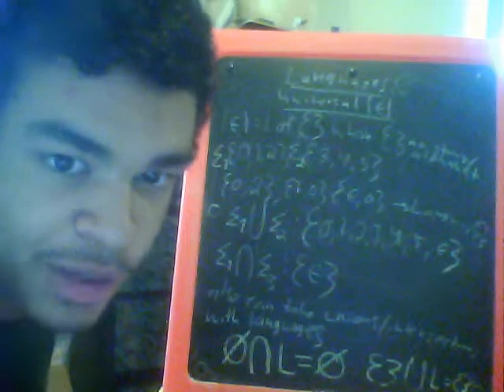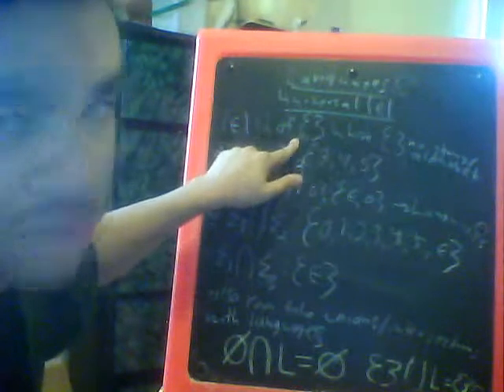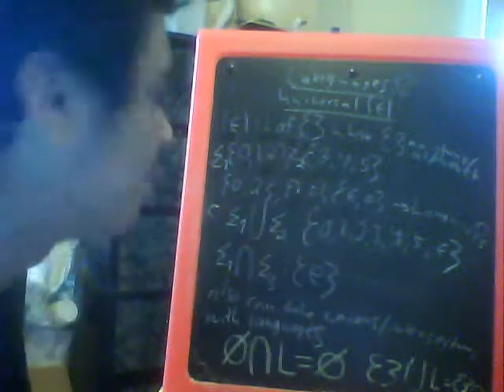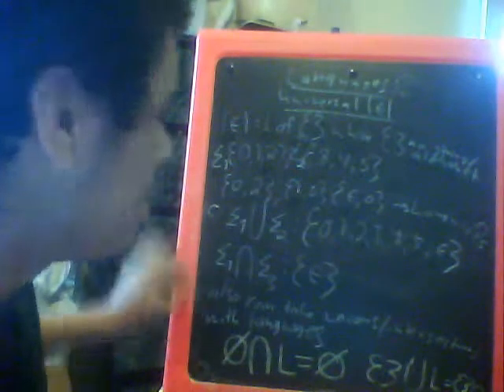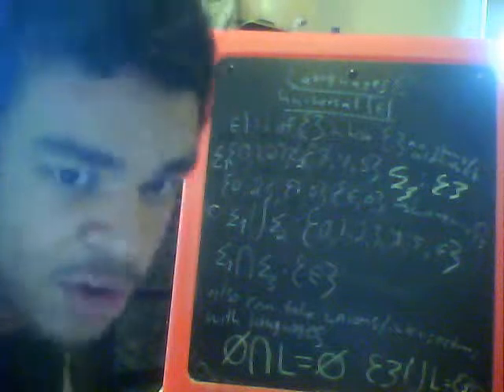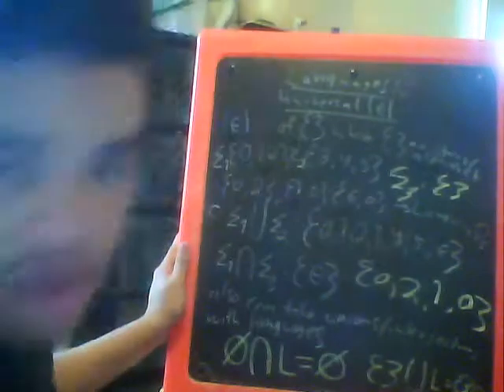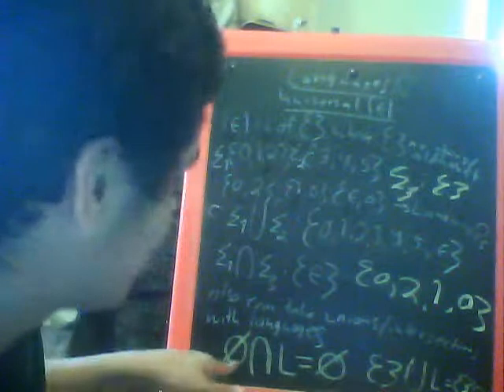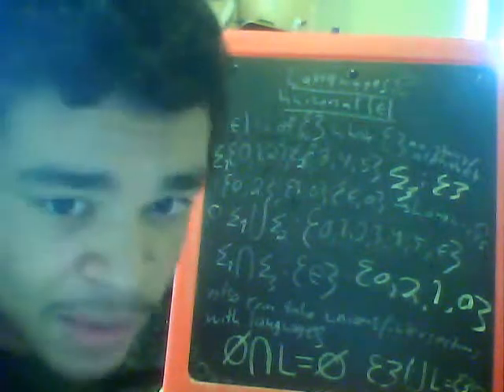languages and universal string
this video expands on the alphabets and strings covered in the previous videos and extends the notions into grammar, also talks a bit about set theory concepts